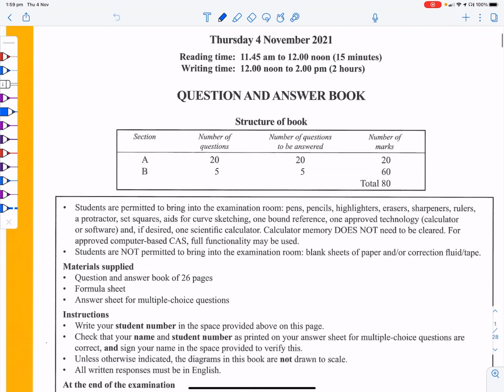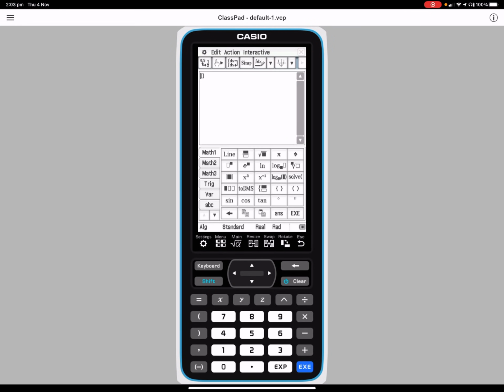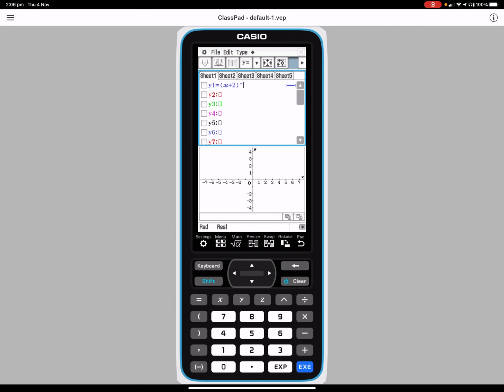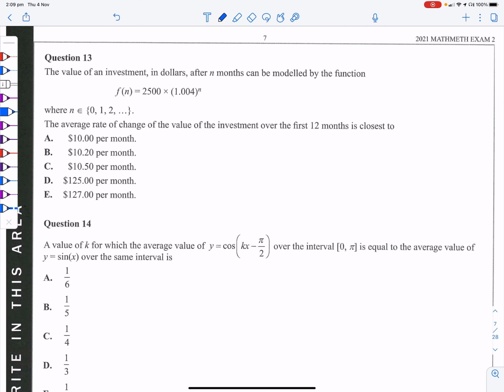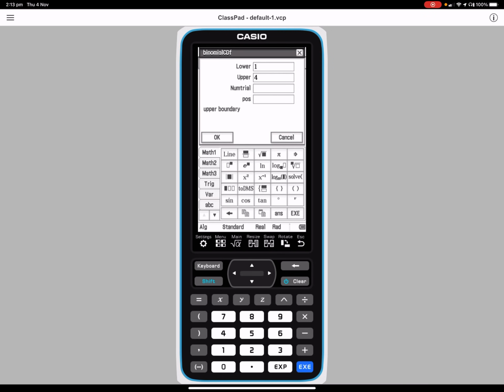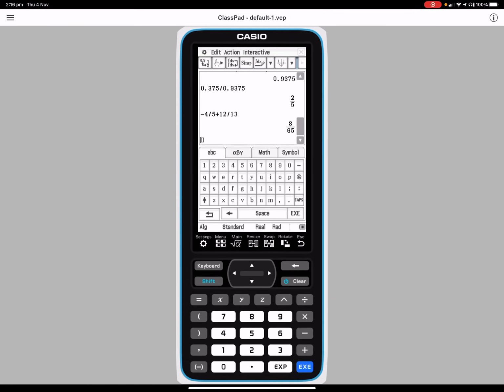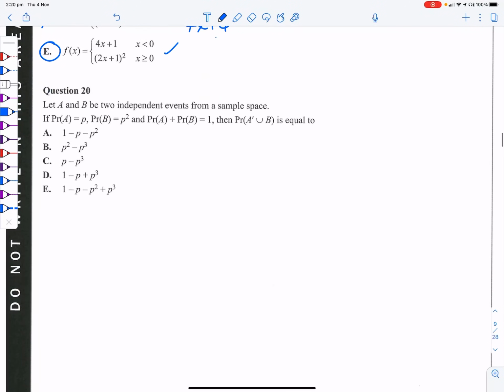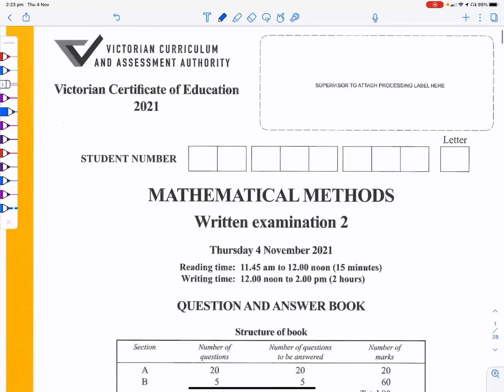2021 VCAA Maths Methods Exam 2 Multiple Choice suggested solutions by Worm's Maths Academy